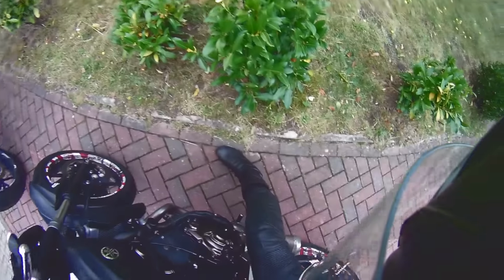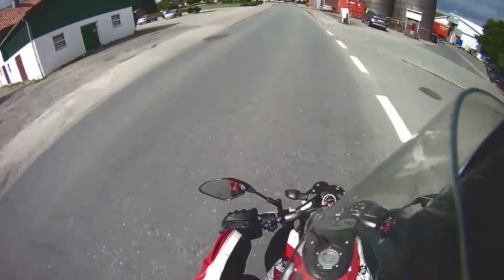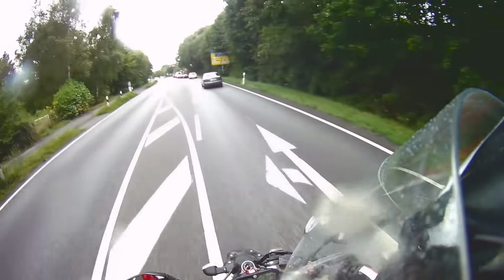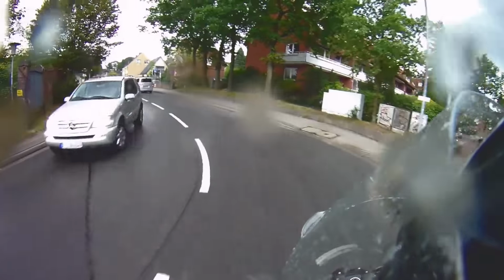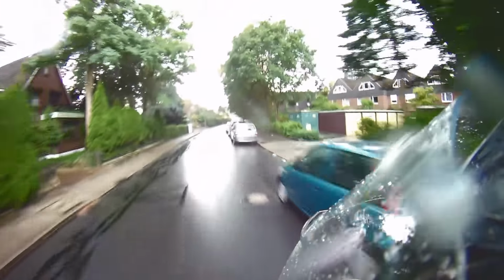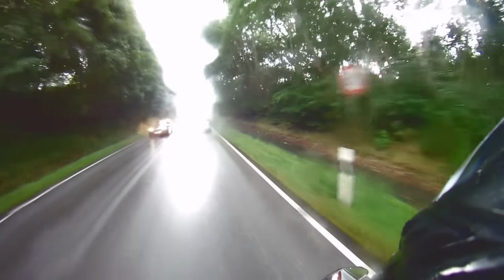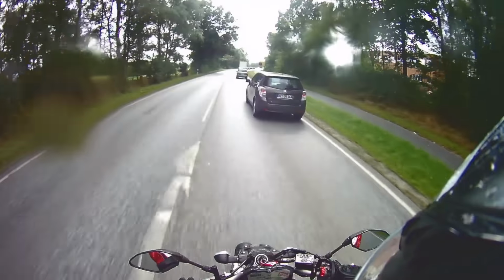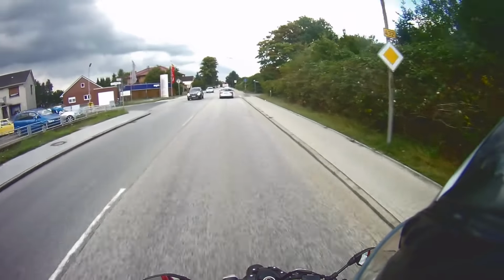Yamaha MT 07 Ride Review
Yamaha MT-07. I test ride one. I quite like it. That is all.

"The MT-07 is an affordable, lightweight mid-range sportsbike. Released just after the MT-09, the MT-07 was designed to "Make the intuitive side of riding more fun" - Yamaha Product Planning manager Oliver Grill explained "The bike is more casual, feels cool also at lower speeds. Yet any speed, any gear, if you open up the throttle you will immediately feel the power delivery and enjoy the sound"   Wikipedia.

"Indicator cancel like an old ladies nipple.."  AMC.
[[ NEW AMC STICKERS! ]]